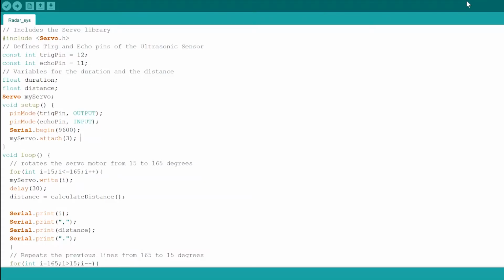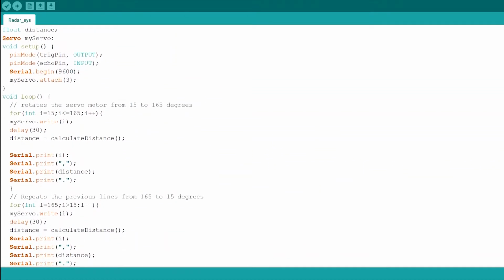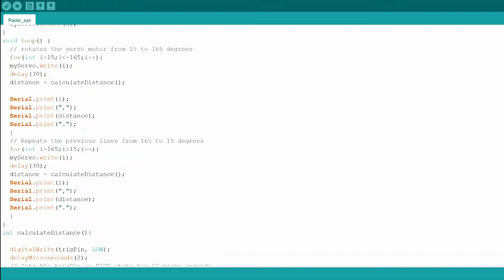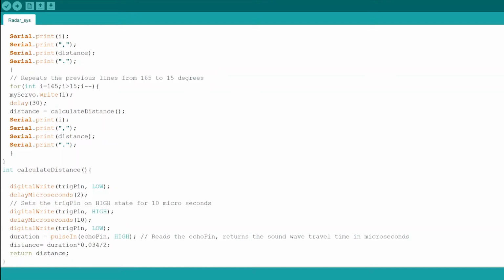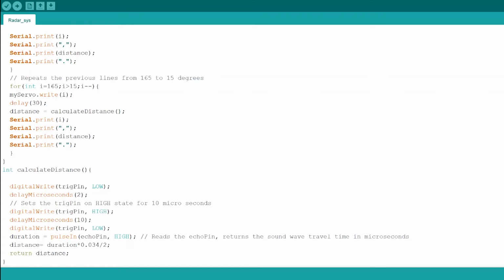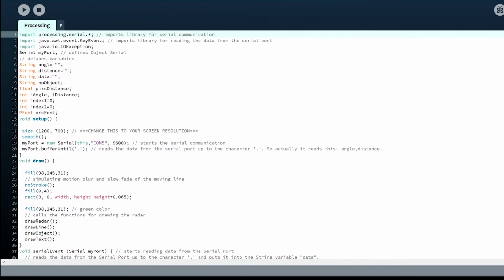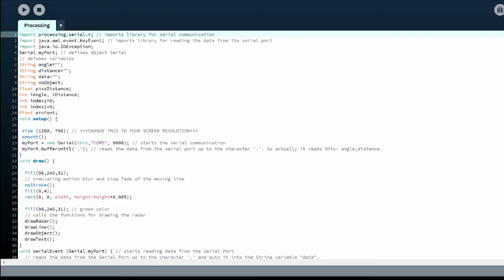I Don't Want You Around Me, So I Built This☝☝☝ ║ Ultrasonic Radar System ║ Adruino Tutorial ║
Here I have built an Ultrasonic Radar System for monitoring my Surroundings. Basically, I'm an introvert and don't like to be around people.